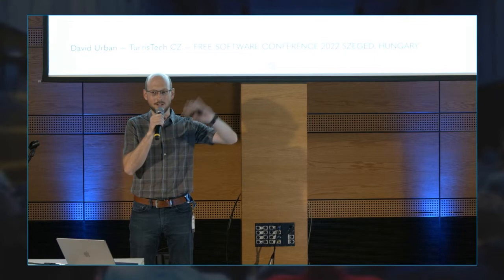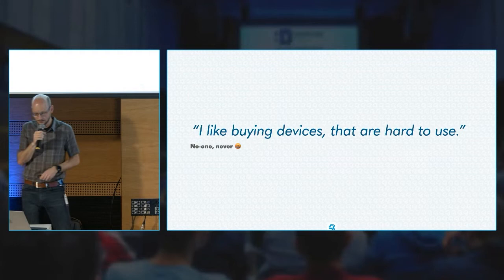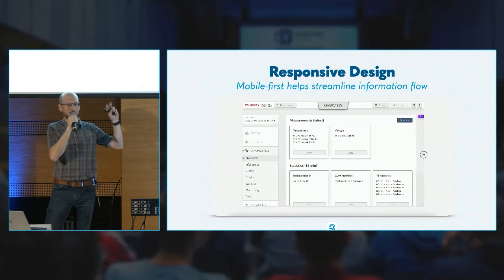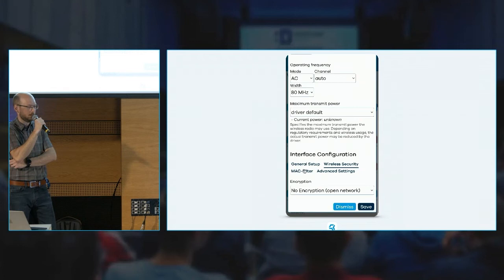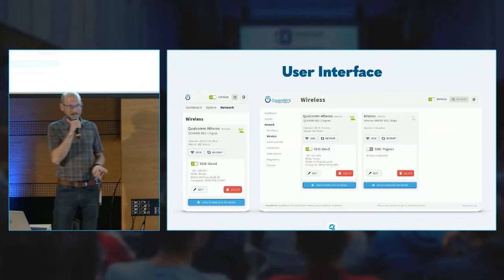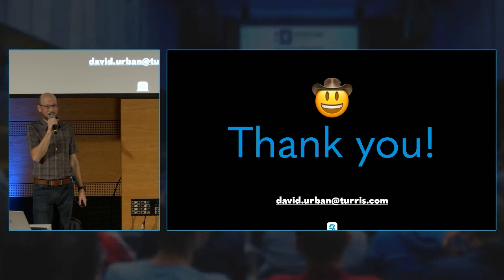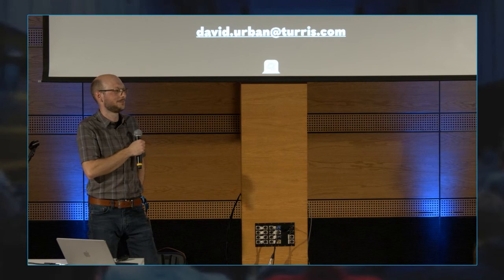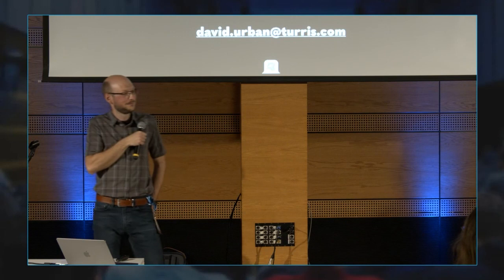Redesigning LuCI (OpenWrt) - talk by David Urban @ Free Software Conference 2022 - Szeged, Hungary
Our colleague David Urban talking about redesigning LuCI (OpenWrt web interface @ FreeSoftwareConference 2022 in Szeged, Hungary.

"LuCI has been with us for almost 25 years and while all-powerful and widely-used it also carries user experience baggage, which makes it hard to use. I believe good design makes a product understandable and useful, which is our shared goal. That is why I would like to share my opinion on how a modern, responsive and consistent LuCI user interface could look like with hopes it will inspire the community to continue improving the design of the interface. And yes, I'd like to be a part of that project too :)."